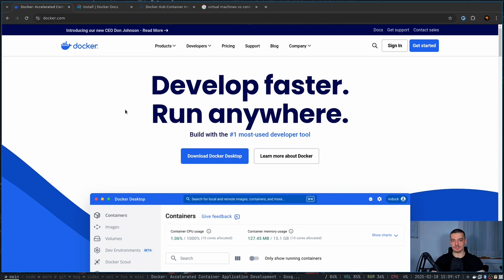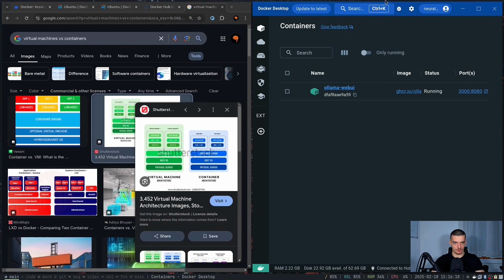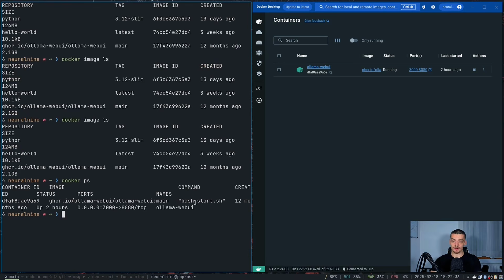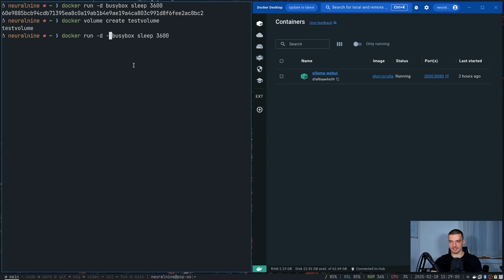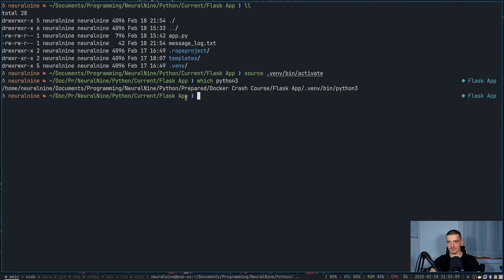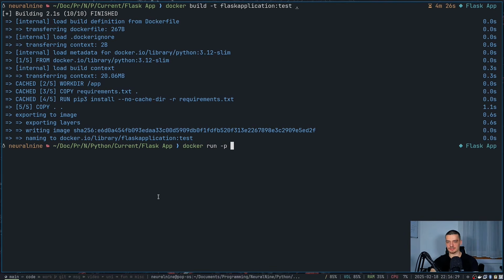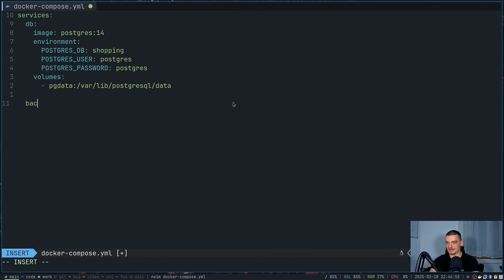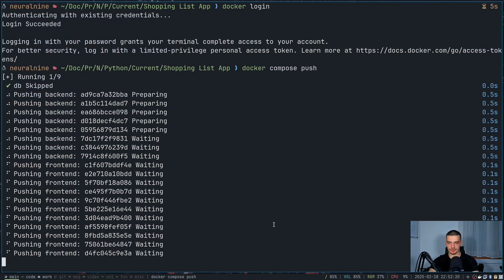Docker Crash Course - For Absolute Beginners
This video today is a full Docker crash course for beginners. We cover images, containers, volumes and even Docker Compose.

Timestamps:
(0:00) Intro
(1:23) What is Docker?
(4:47) Containers VS Virtual Machines
(5:42) Installation
(8:04) Docker Hub
(10:48) Images & Containers
(21:18) Volumes
(25:53) Dockerfiles & Flask Example
(36:15) Docker Compose
(47:28) Pushing to Docker Hub
(48:21) Outro